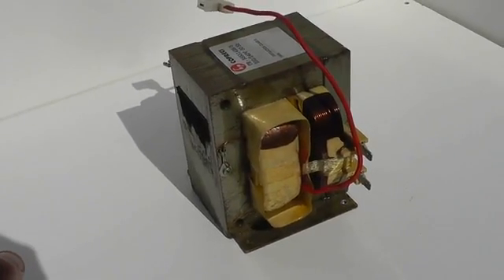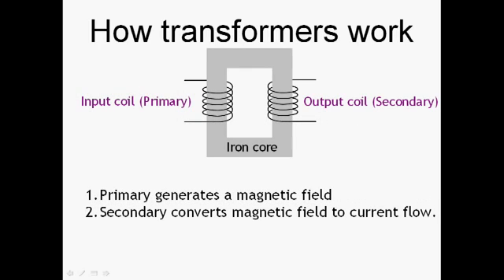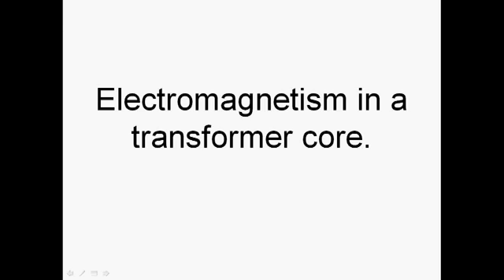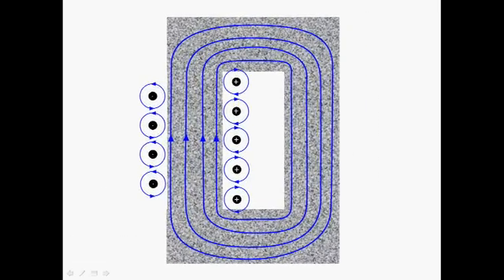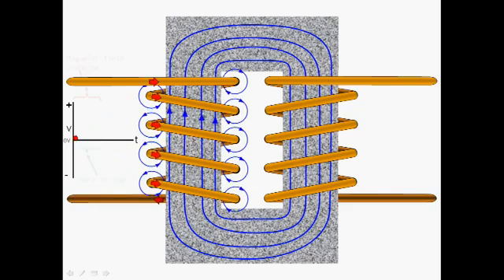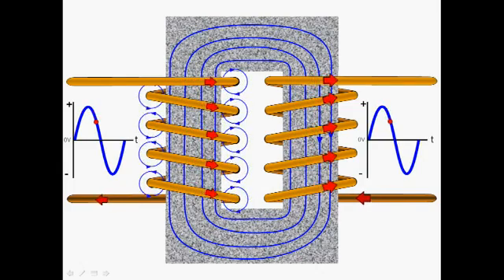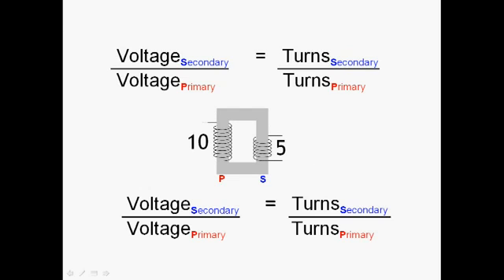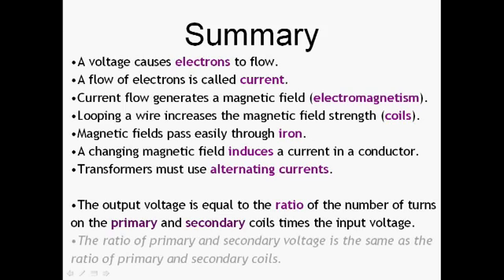‪How Transformers Work‬‏